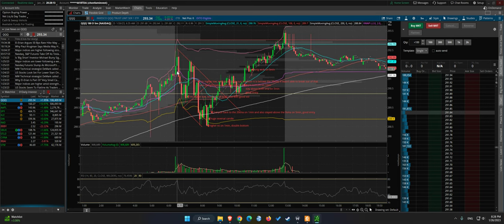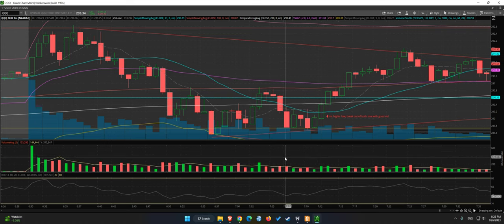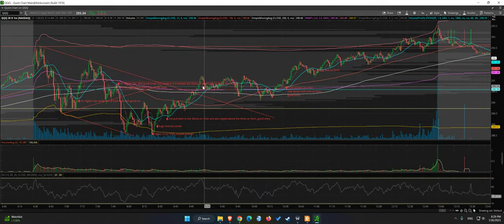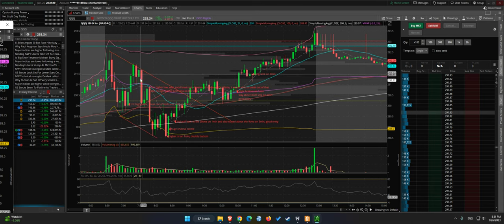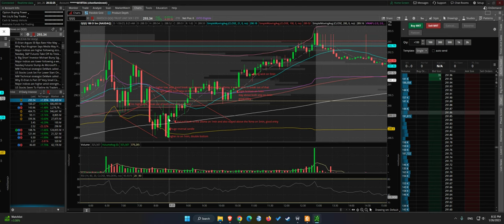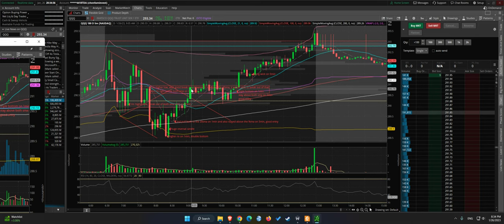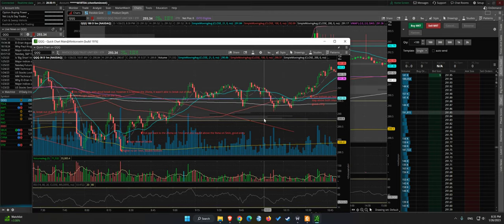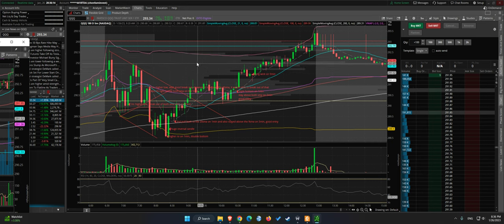Chart Review QQQ 2023 01 26